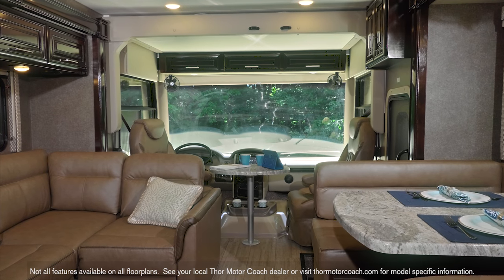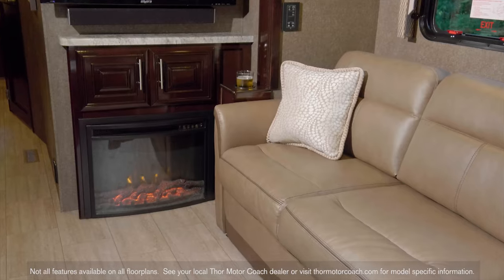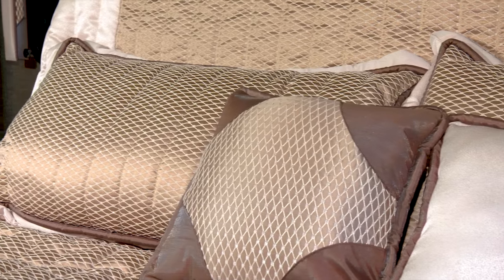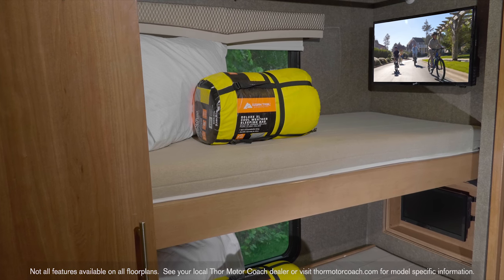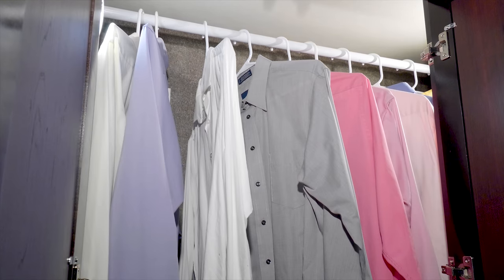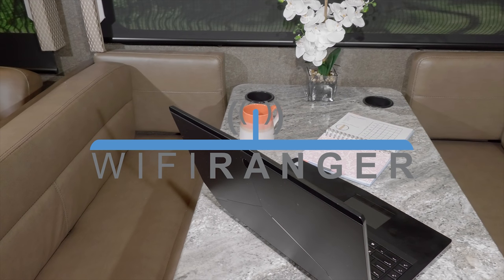2019 Challenger® From Thor Motor Coach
Picture yourself in this spot.  Family and friends gathered around. Stories. Laughs.  This is where great memories start.
You’d rather be here, so let’s go.  In a 2019 Challenger from Thor Motor Coach.